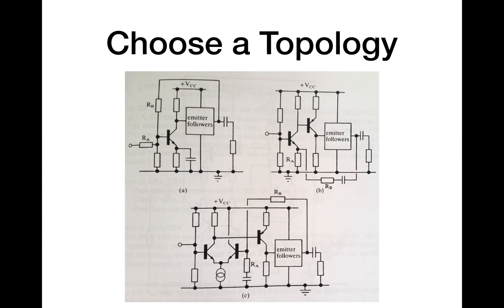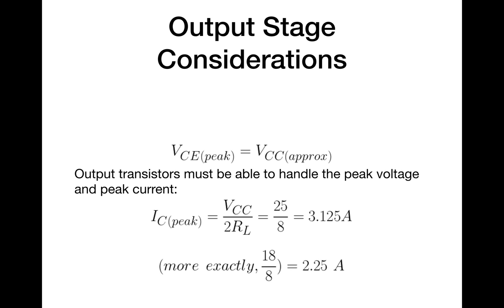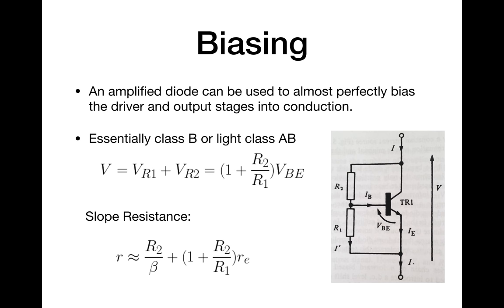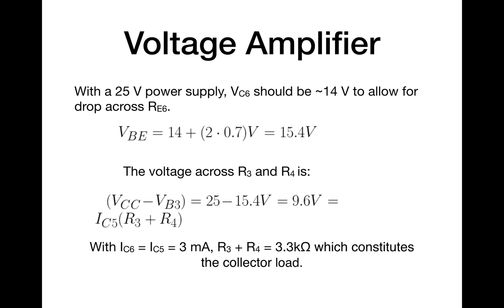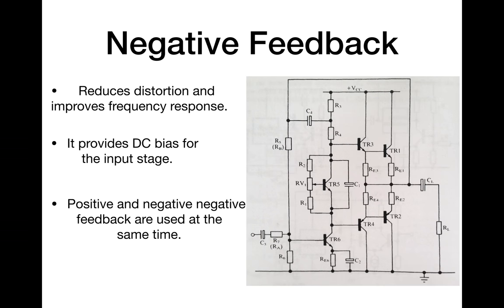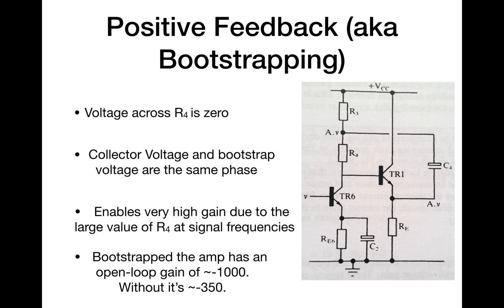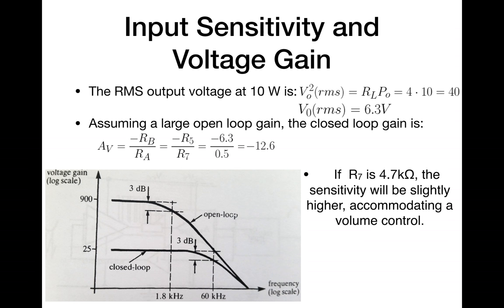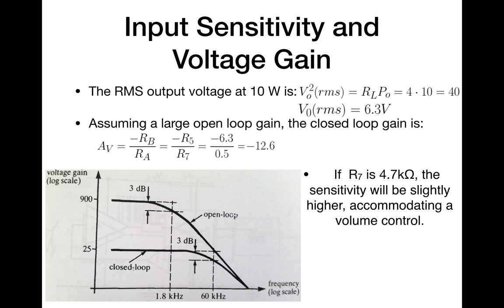Transistor PA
This is a full tutorial explaining how to design a push-pull, class AB transistor power amplifier. This assumes that the viewer understands concepts such as basic transistor and diode operation, ohms law and a bit about RC filters. This design process is supposed to be somewhat flexible. It can accommodate larger or smaller power designs.